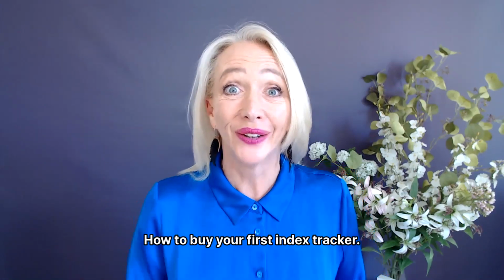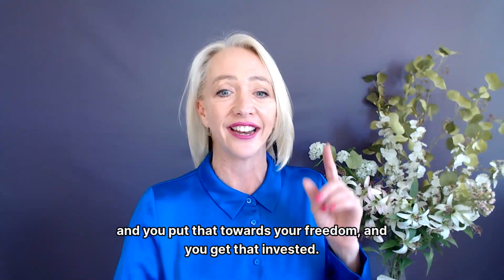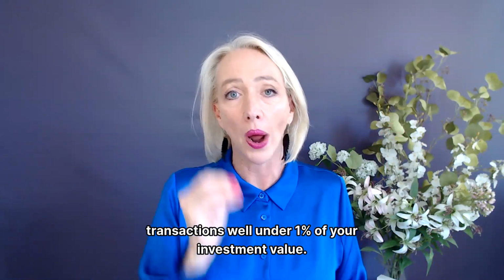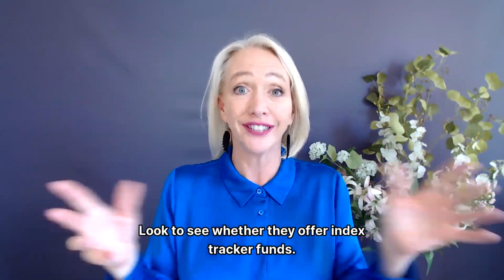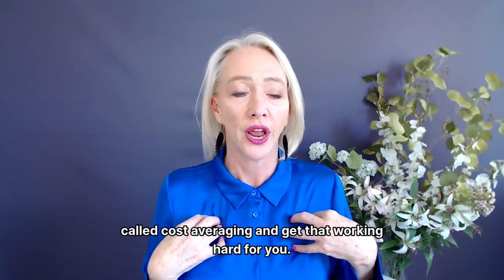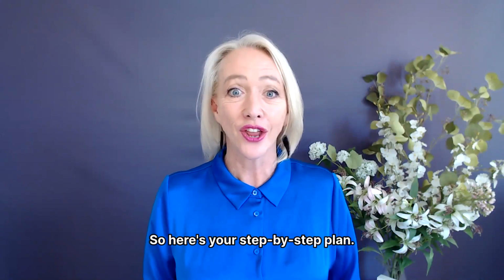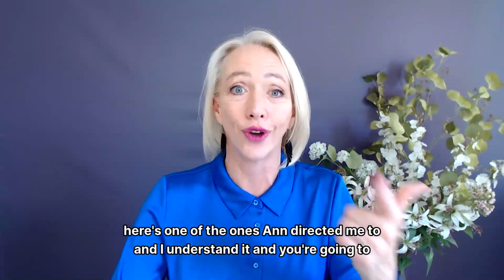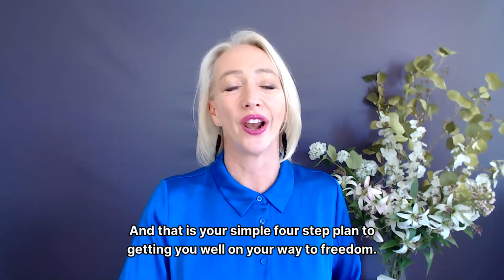How To Buy Your First Index Tracker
In this video I guide you through the maze of getting started with Index tracking funds🌟

Go here to read the full article on Buying Index trackers

Discover how to choose the right platform, find incredible index trackers, and kick-start your automatic investment plan. No more confusion – just a clear path to wealth creation! 💰✨

📑 Key Points:
Learn where to buy index trackers – the magic happens online! Choose between a fund supermarket or an online discount broker.
Fund Supermarkets vs. Online Stockbrokers – uncover the differences and find your ideal match.
Patience is key – navigating the sea of information. Look for index tracking funds, regular investment options, and understand platform costs.
Keep costs low – discover the factors affecting your investment costs and why it matters.
Get your Automatic Investment Plan - AIP - started – follow the simple recipe: commit, select, complete, and start your AIP journey.
Are you wanting to become a SAVVY INVESTOR ?
Click this link to access my free masterclass on how to be a Savvy Investor and ensure your sustainable wealth in Index Trackers

Learn the fundamentals of the Stock Market
Learn the difference between Saving & Investing
Learn the difference between Investing & Trading

Do you know what an Index Tracker is?

🌐Head on over to the Wealth Chef website to learn more about me